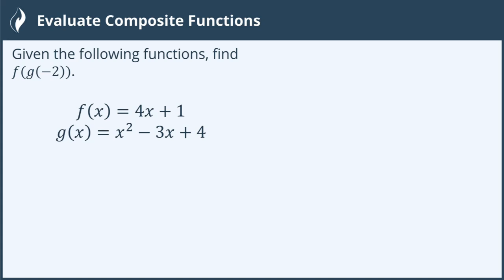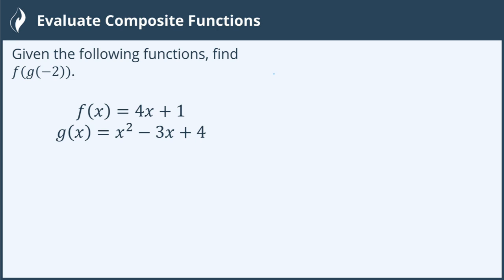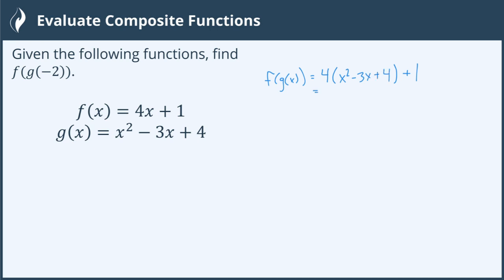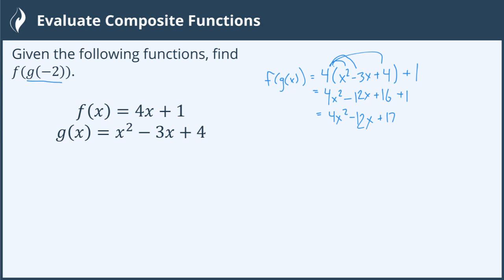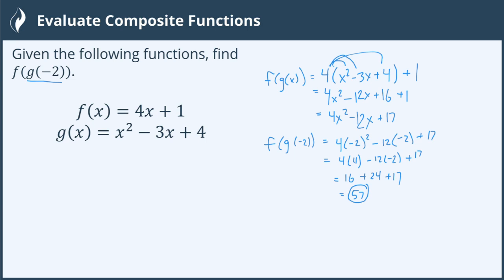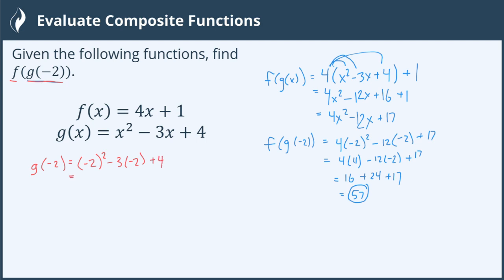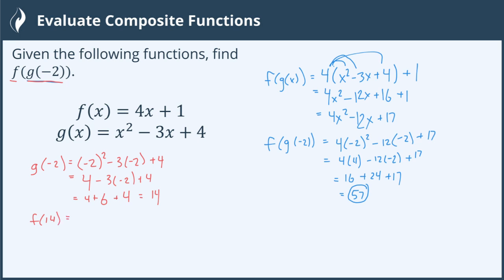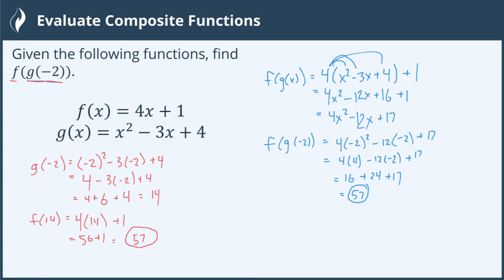Evaluate Composite Functions - 1